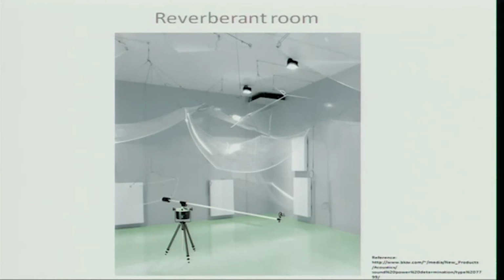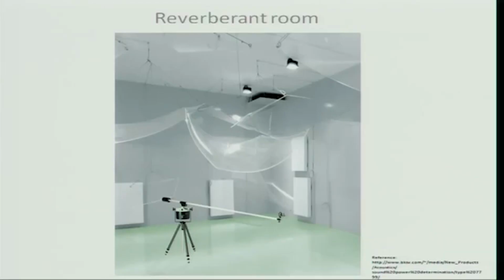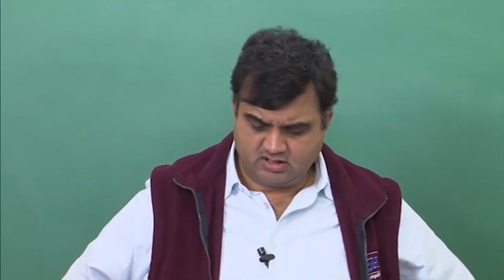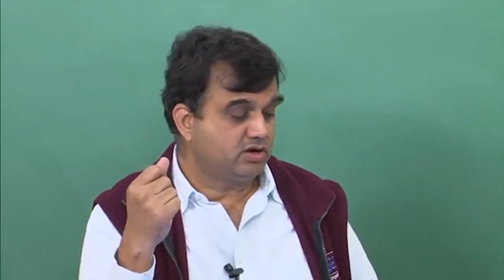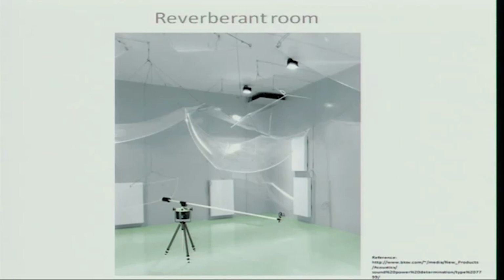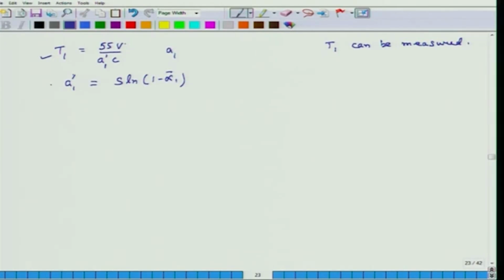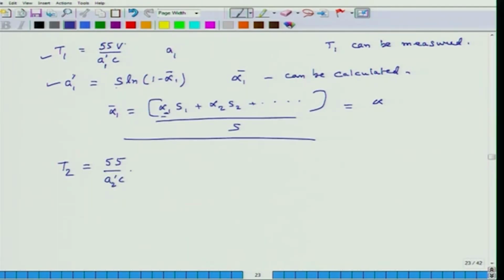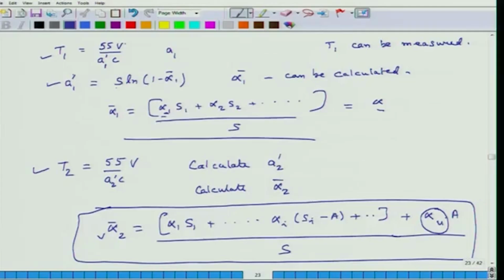Lec48: Reverberant rooms